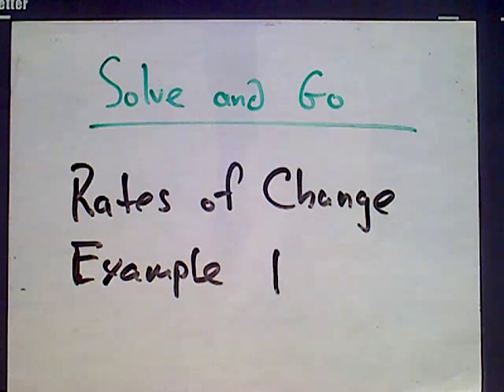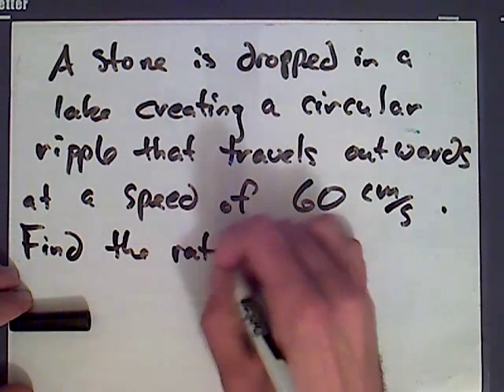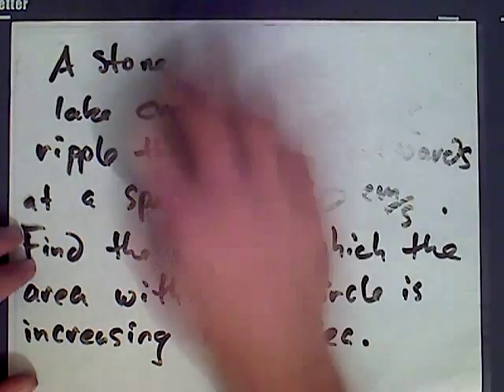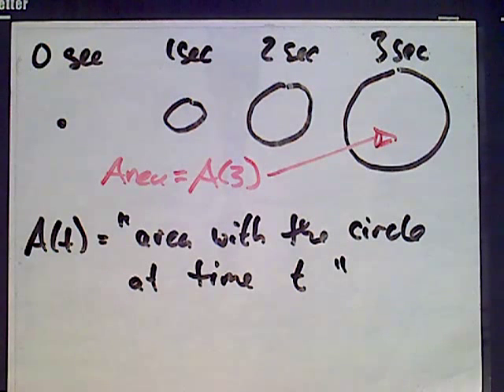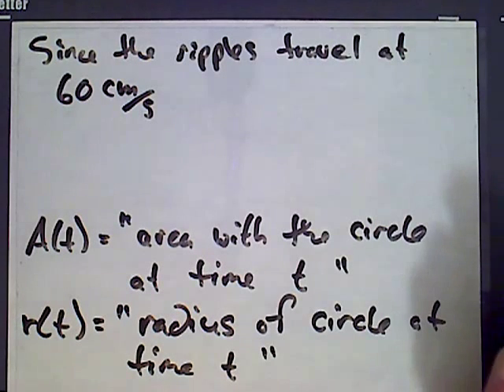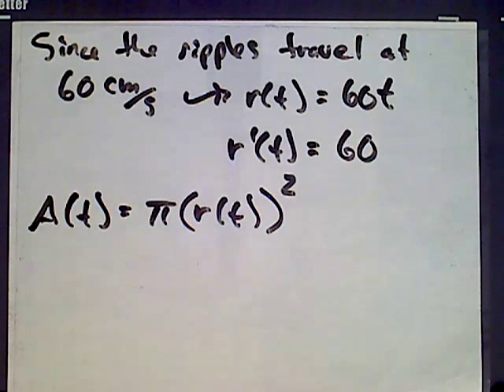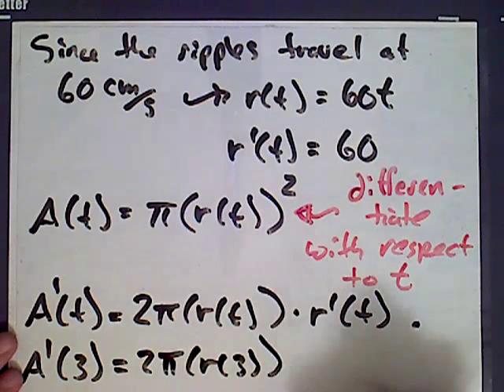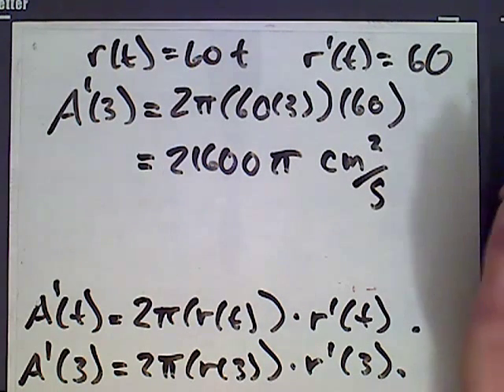Rates of Change - Example 1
A related rates problem involving a stone dropped into a lake is given.  This is an easier related rates problem.